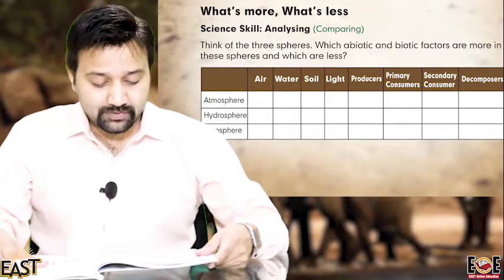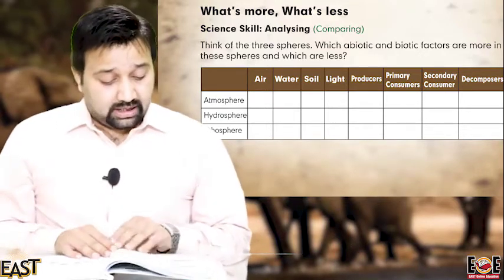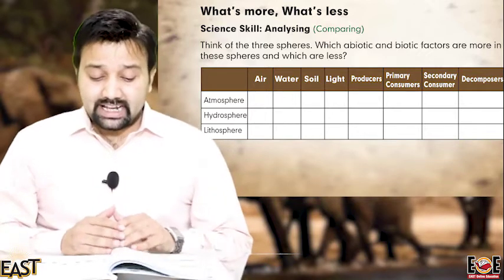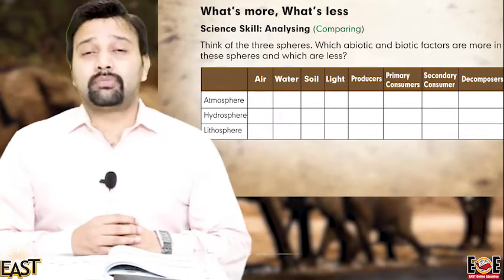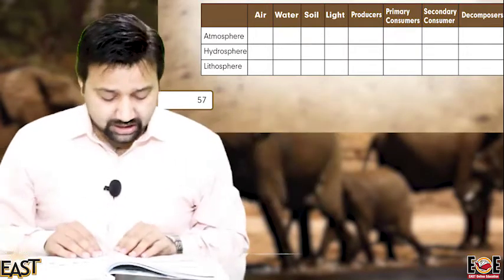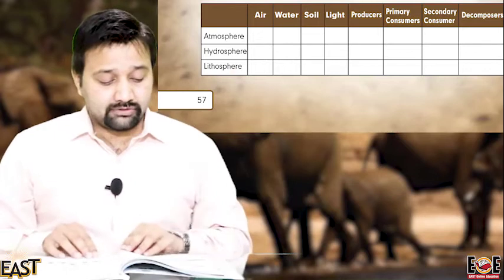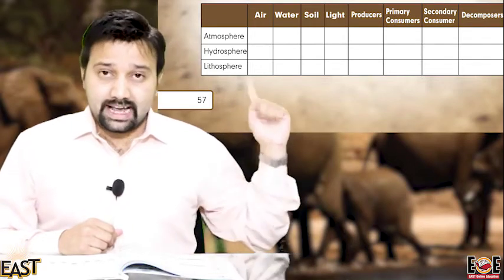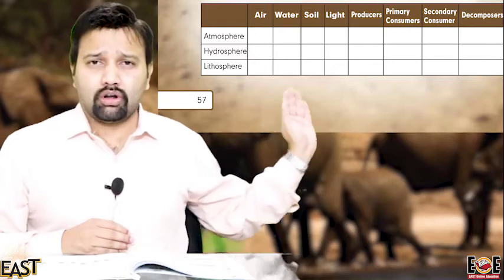Day 35 science class 4